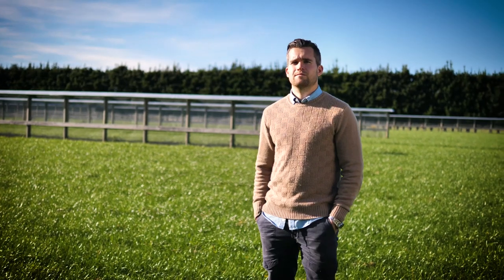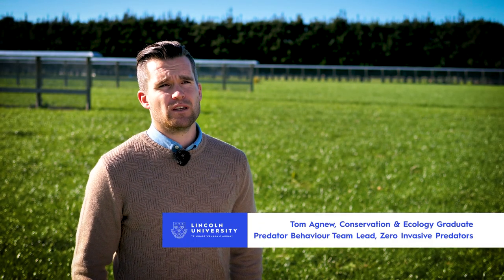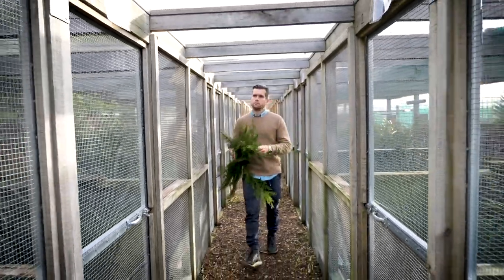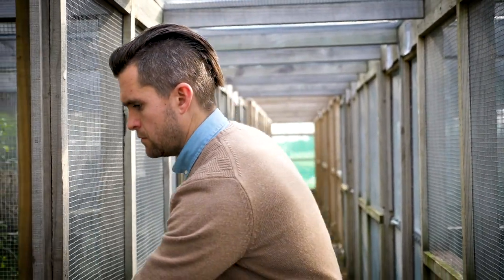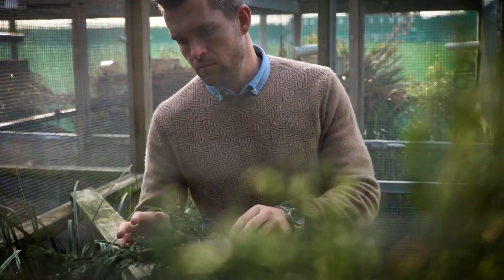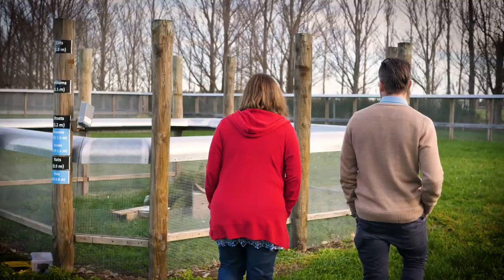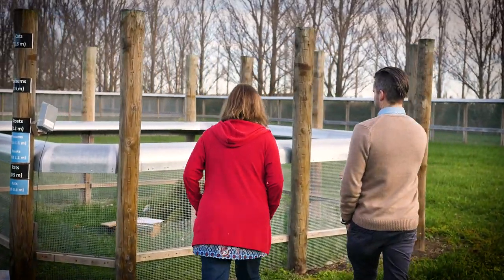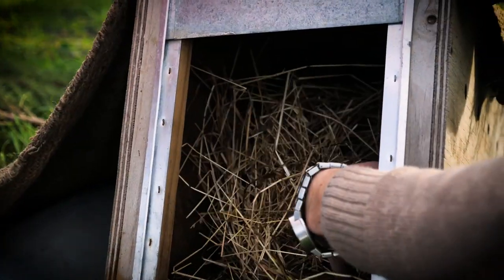Solve the most pressing issues facing the planet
Find out more about our hands-on learning and research activities that are helping to facilitate growth in the conservation and ecology field. Join us and grow your career prospects by working alongside leading scientists and industry professionals.